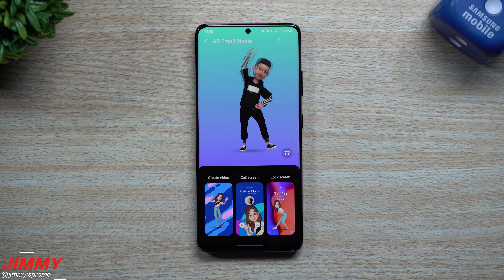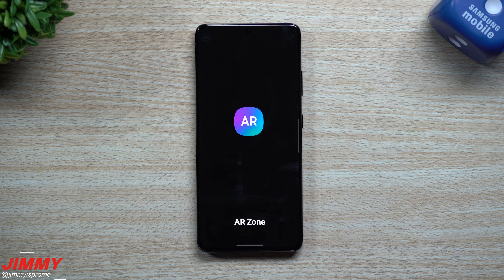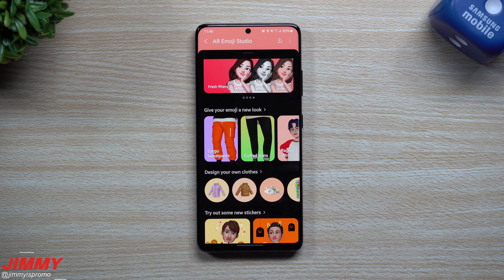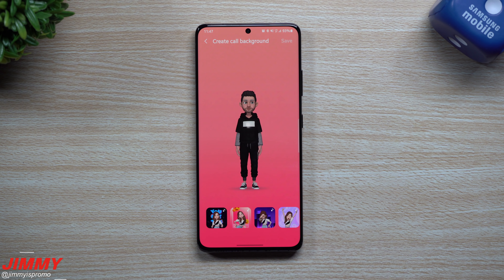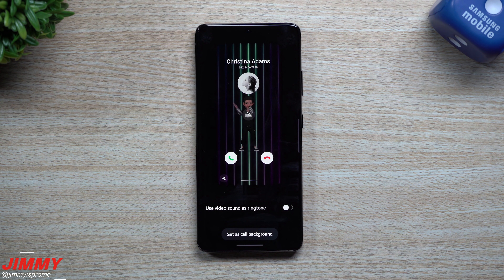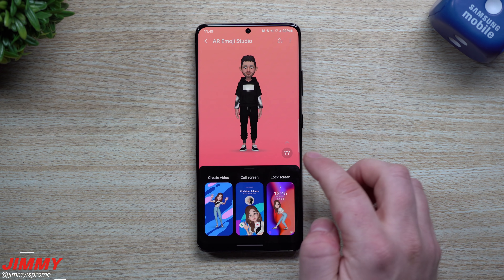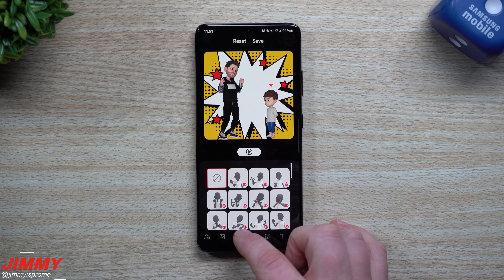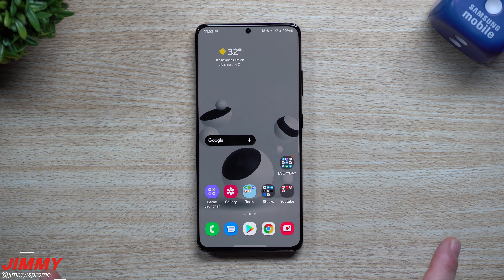Updated AR Emoji Studio - Introducing AR Emoji Videos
Welcome to the home of the best How-to guides for your Samsung Galaxy needs. In today's video, we take a look at and play with the new and updated AR Emoji Studio.